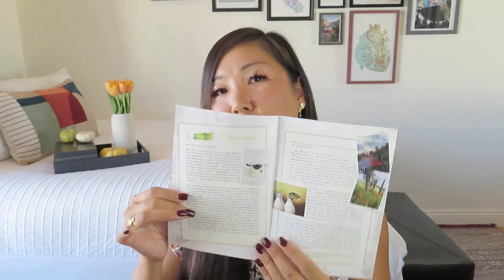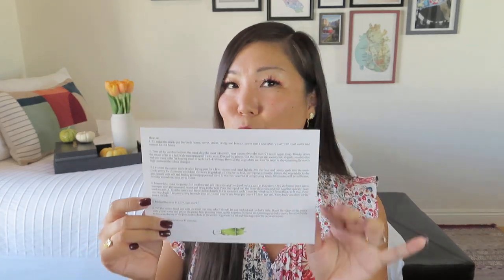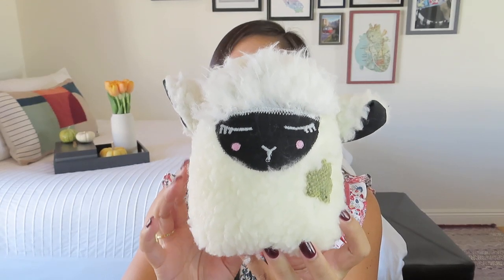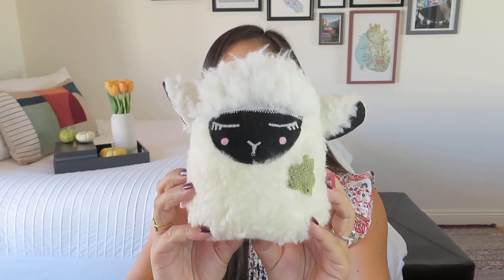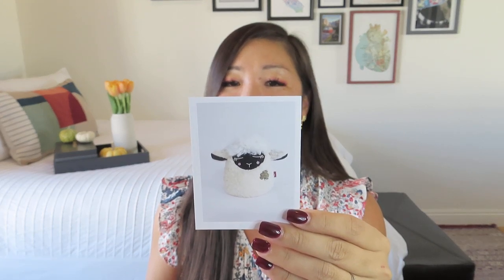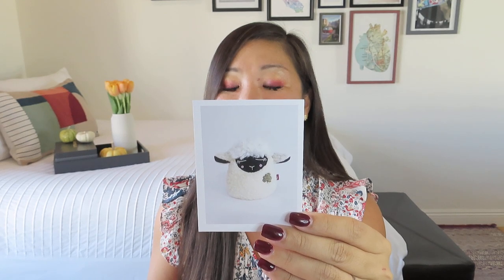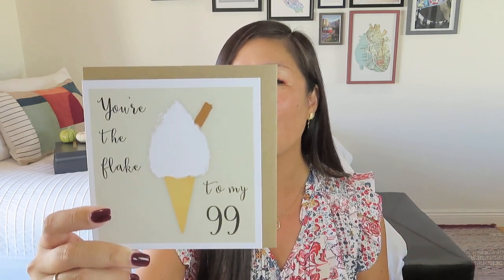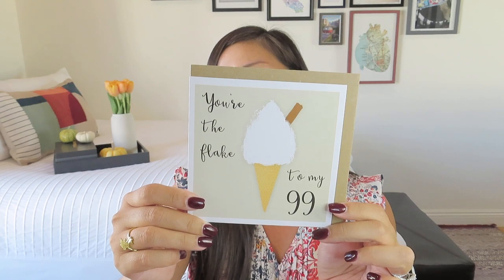My Ireland Box | Irish Sheep | September 2022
My Ireland Box
$49.95/month + $15.50 shipping to the US
The best of Ireland’s small artisan producers delivered directly to your door.